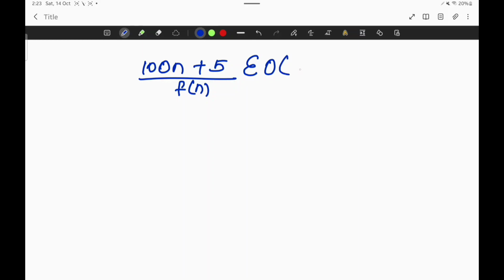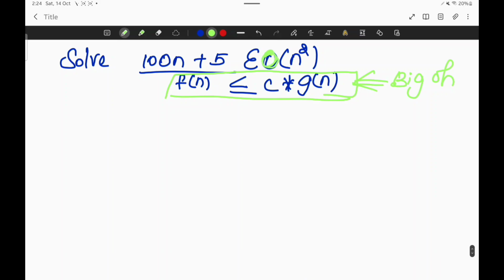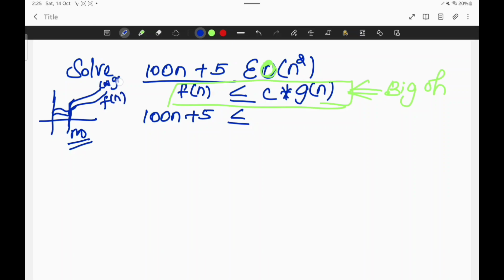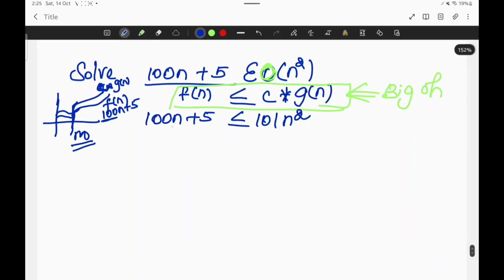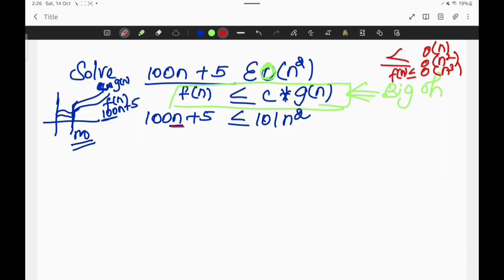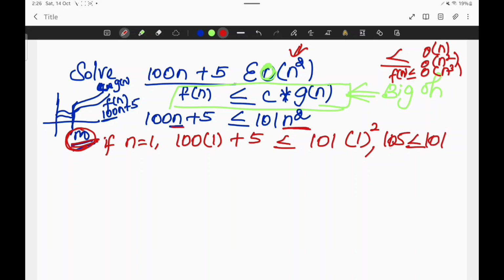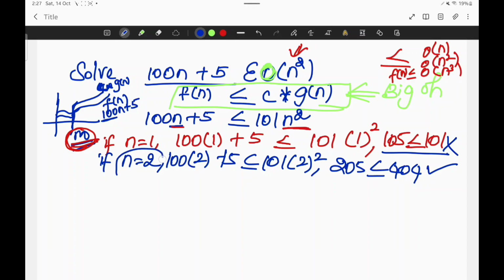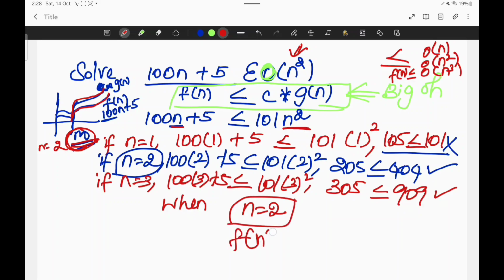Cracking the Code: Mastering Big O omega and Asymptotic Notation in English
In this video, I'm going to introduce you to Big O and Asymptotic Notation. These two mathematical concepts are essential for anyone studying engineering, computer science, and many other fields.By the end of this video, you'll be able to understand Big O and Asymptotic Notation, and use them to solve problems quickly and easily. If you're looking to improve your mathematical skills, then this is the video for you!In this video, we're going to crack the code: Mastering Big O and Asymptotic Notation.Big O and Asymptotic Notation are two of the most important concepts in mathematics, and if you want to be a successful mathematician, you need to know how to use them. In this video, we'll go over the basics of Big O and Asymptotic Notation, and explain how they are useful in mathematics. We'll also give a example of how to use them in English. By the end of this video, you'll have a better understanding of these two important concepts, and you'll be able to use them in your own mathematical investigations! IN this video, we're going to crack the code — and learn the basics of Big O omega and Asymptotic Notation.

These are two essential mathematical techniques that will help us understand and analyze complex algorithms and systems. If you're looking to improve your understanding of complex systems, then this video is for you! We'll cover the basics of Big O and Asymptotic Notation, and how to use them to understand and analyze complex algorithms and systems. By the end of this video, you'll have a solid foundation on which to build your math's skills!